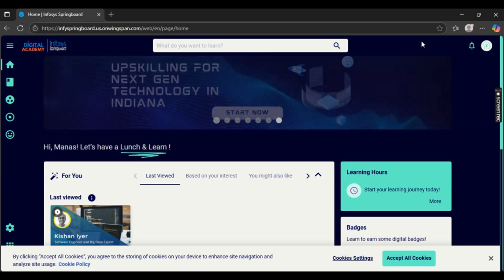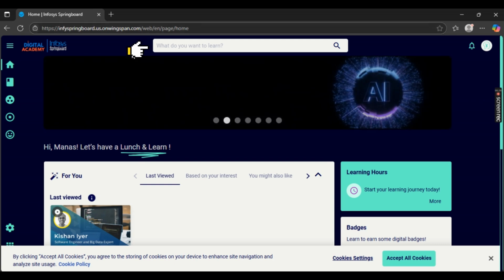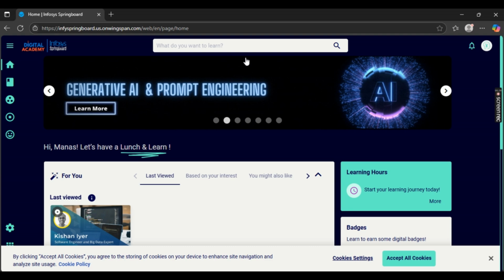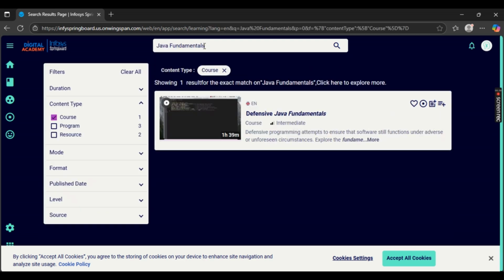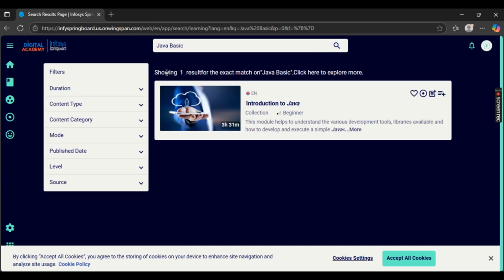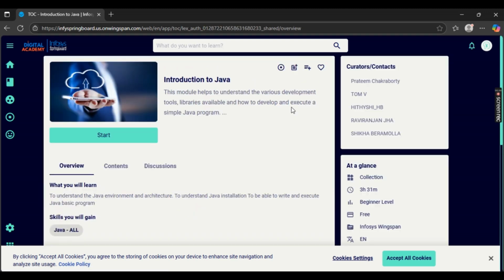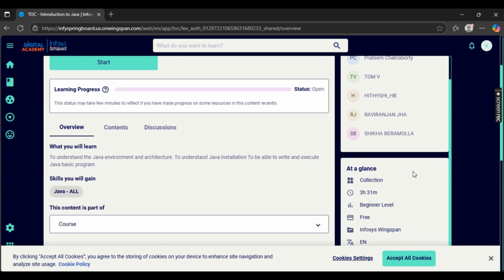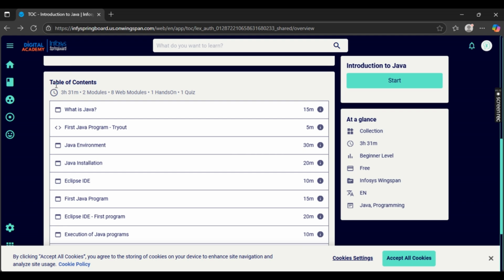How to Start Java Fundamentals Course in Infosys Springboard 2025?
Want to begin your Java journey for free? 🎓💻 In this video, learn how to start the Java Fundamentals course on Infosys Springboard step-by-step in 2025! From signing up to enrolling in the course, we walk you through everything to help you learn Java programming at your own pace. ☕📘